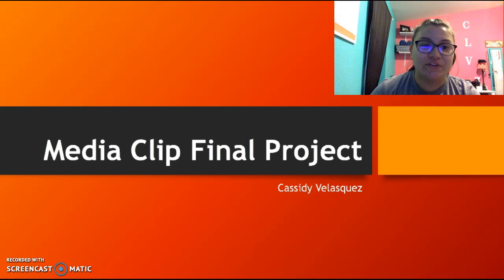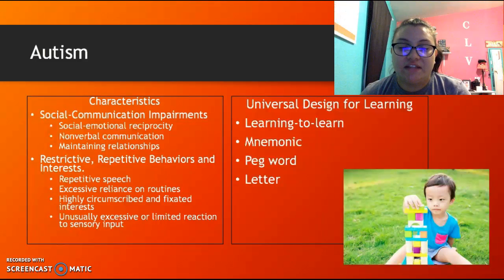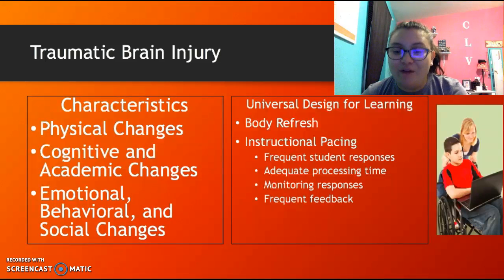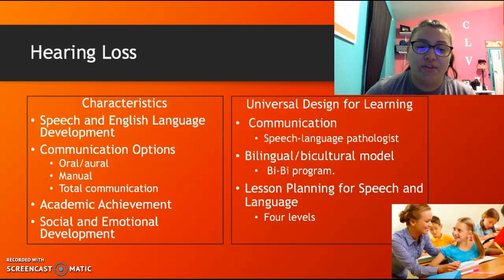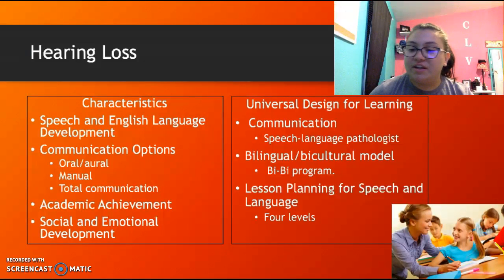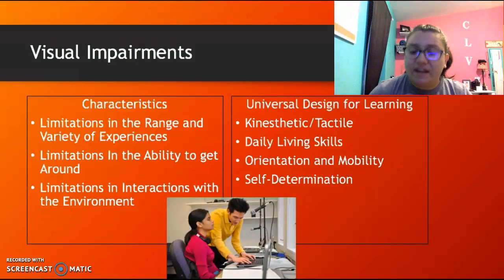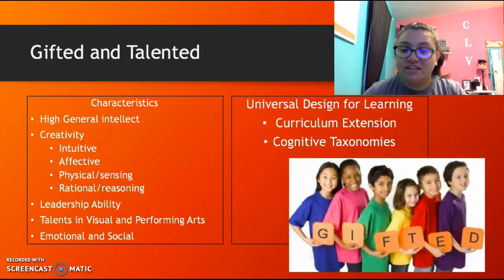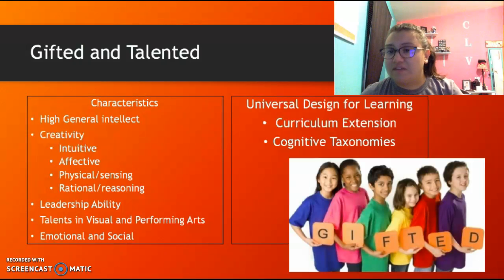Media Clip Final Project